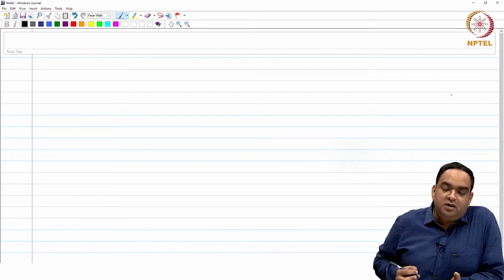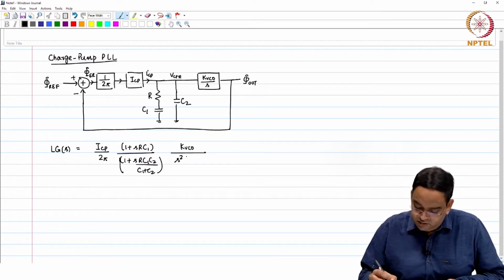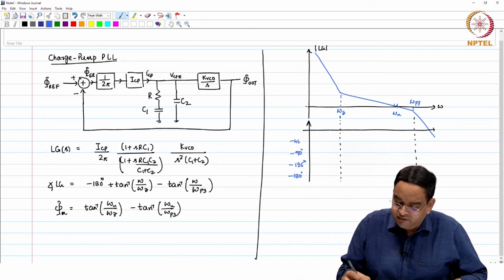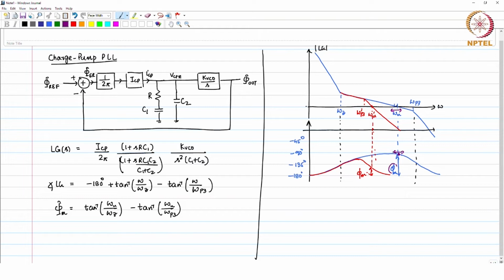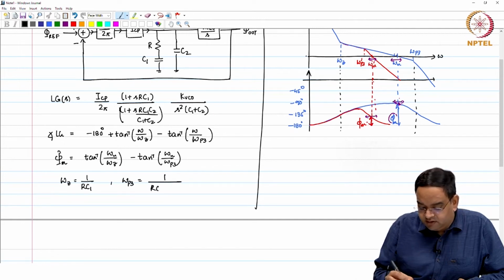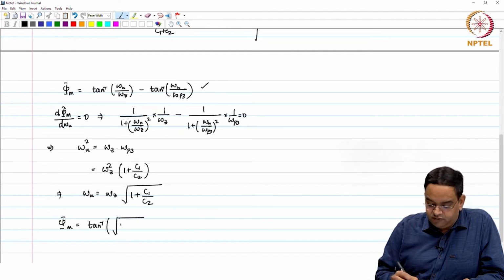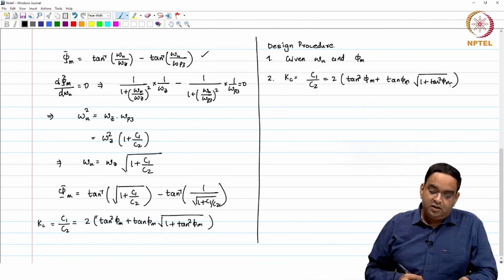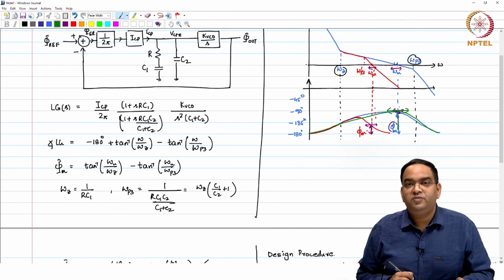Lecture 28: Design Procedure for Type-II Order 3 Charge Pump PLL